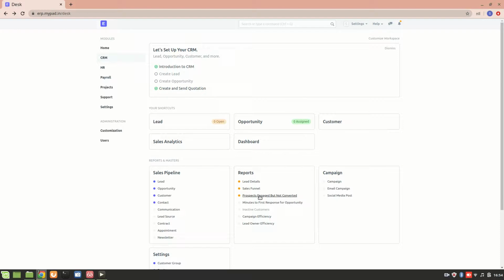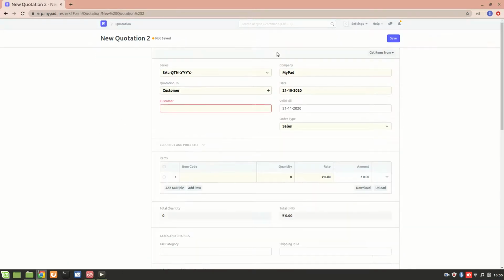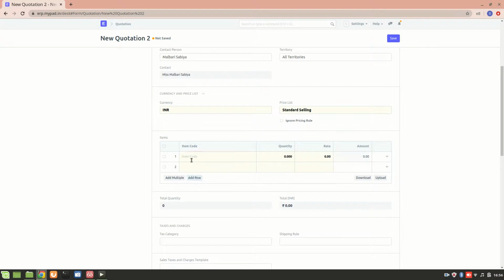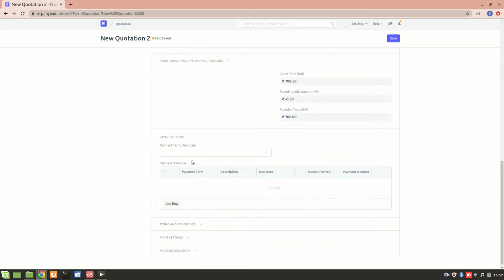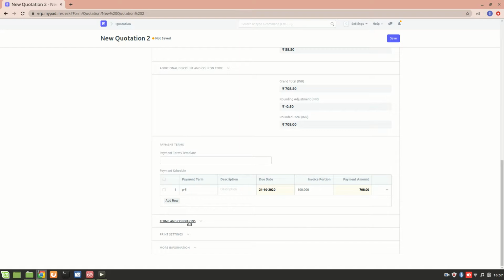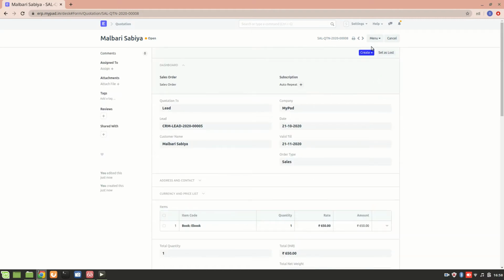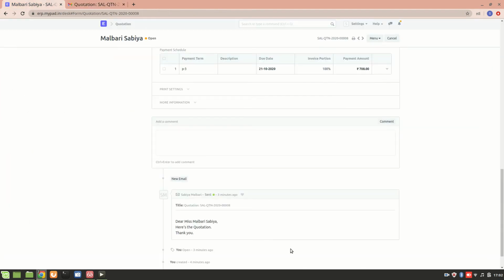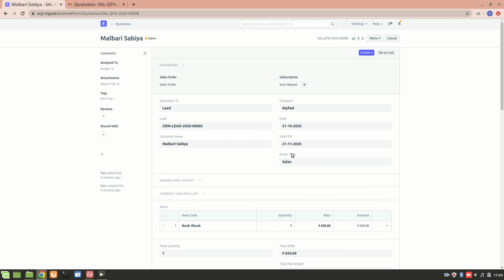Quotation creation for Lead (Sales) | Customer Module | ERPNext